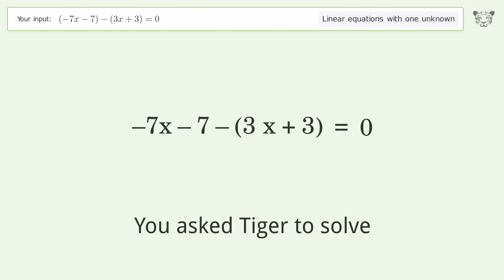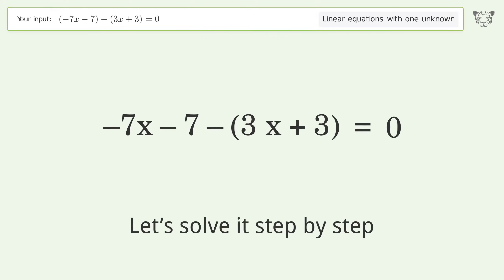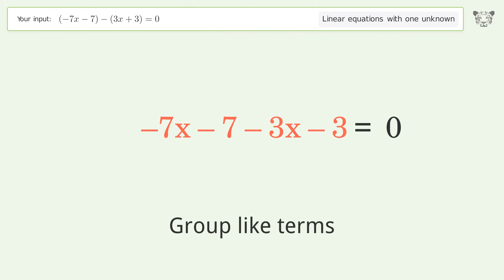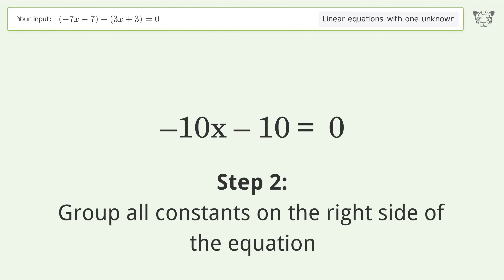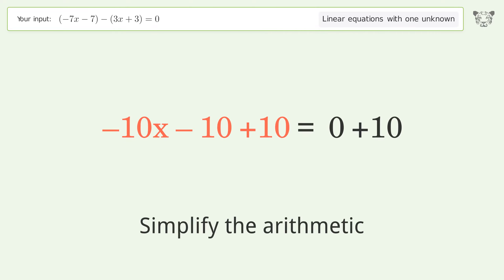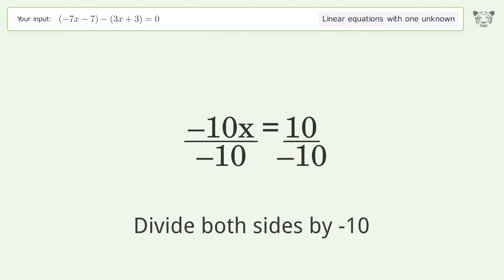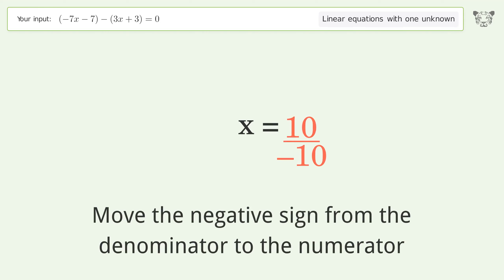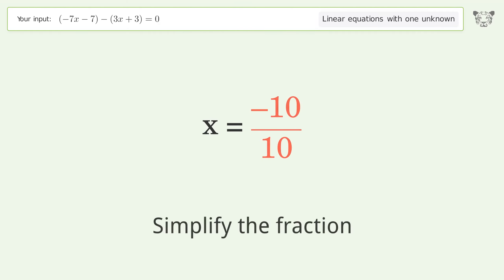Solve (-7x-7)-(3x+3)=0: Linear Equation Video Solution | Tiger Algebra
Struggling with (-7x-7)-(3x+3)=0? Watch our step-by-step video on Tiger Algebra to master this linear equation effortlessly. Also check out for more tips and tricks for dealing with linear equations with one unknown